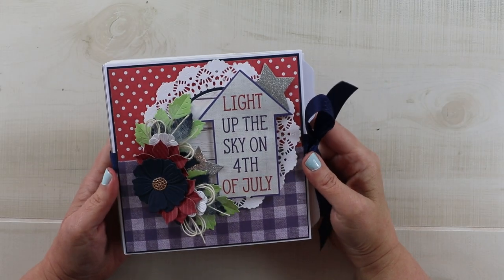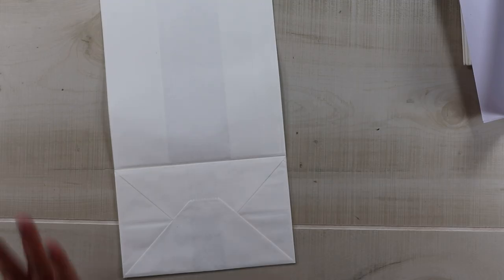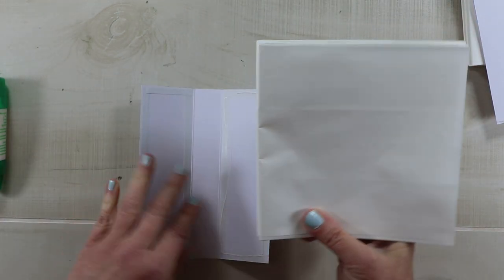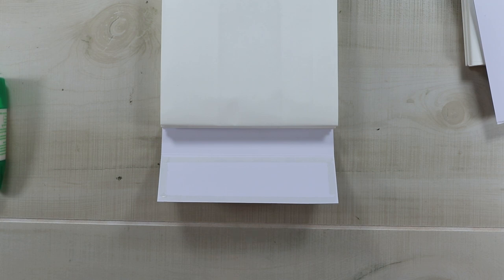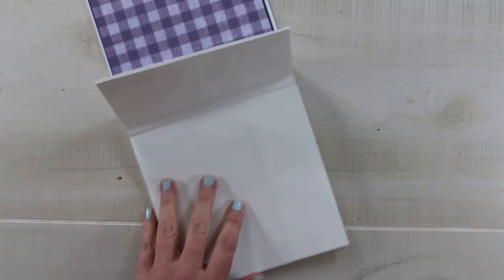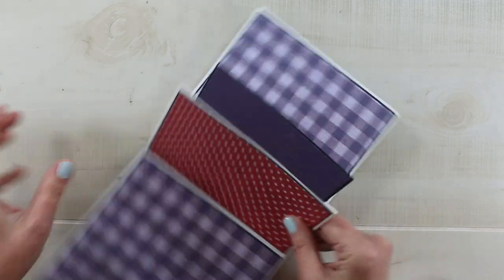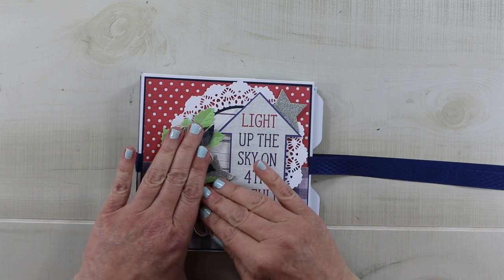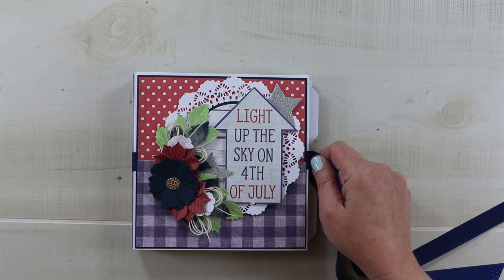Patriotic Paper Bag Hybrid Mini Album Tutorial Polly's Paper Studio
~Paper Bags Amazon~

Join me as I create a patriotic inspired paper bag album with a super sturdy cover.

~Light Up The Night Mini Album~